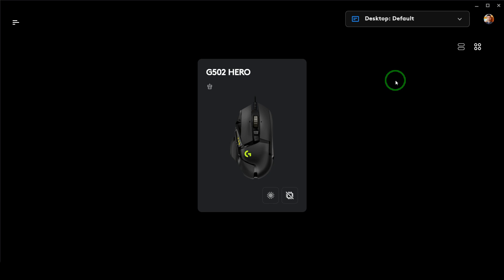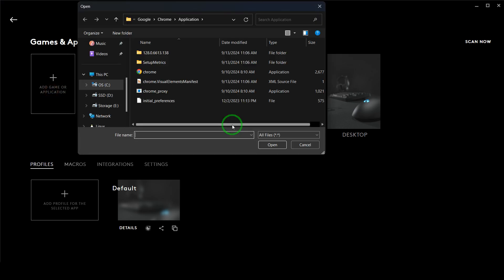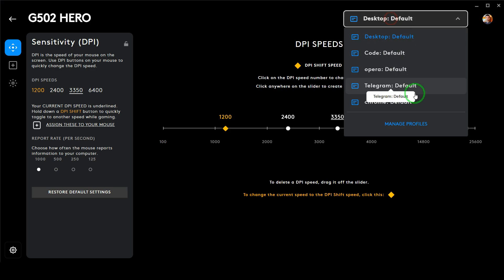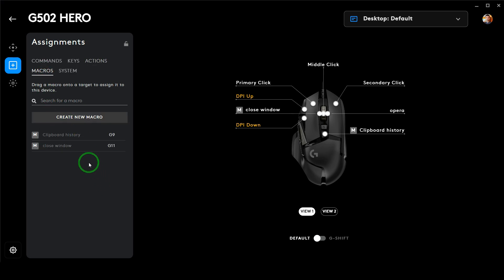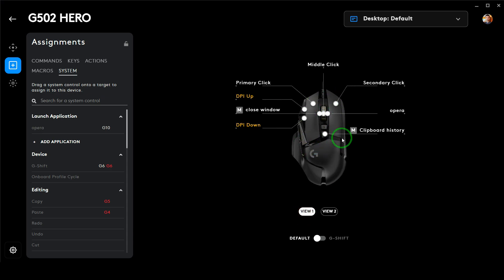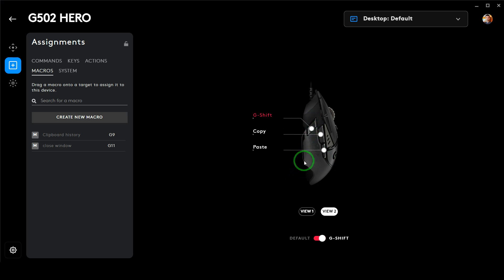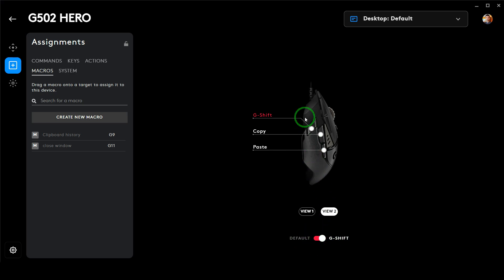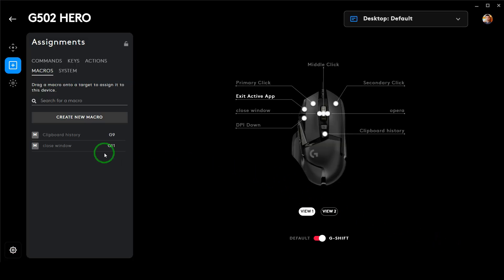Logitech G Hub Software G502 Hero Button Customization Tutorial & G Shift Feature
G Hub Software Customization Tour
Logitech G502 Software Tutorial
G502 Hero Button Programming Software
Logitech Gaming Mouse Software
Logitech G502 Mouse
High DPI Mouse
Logitech Mouse Control Software
Logitech G Shift Explained
Logitech G Shift Customization Guide